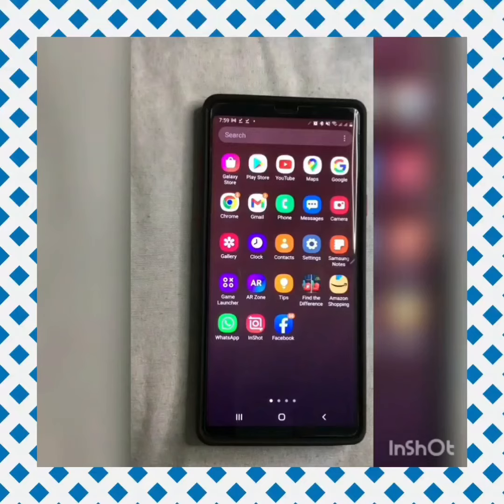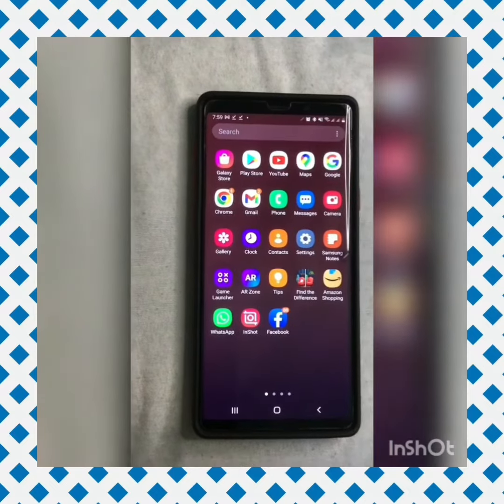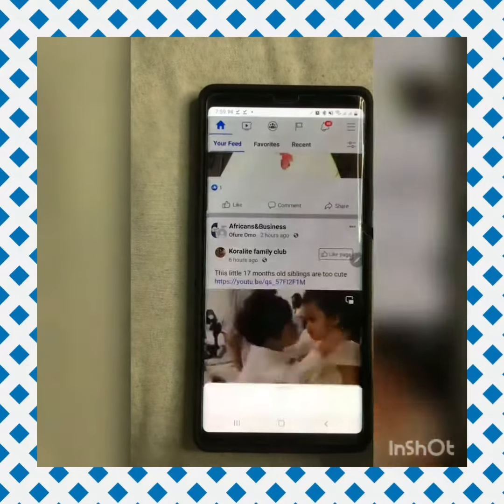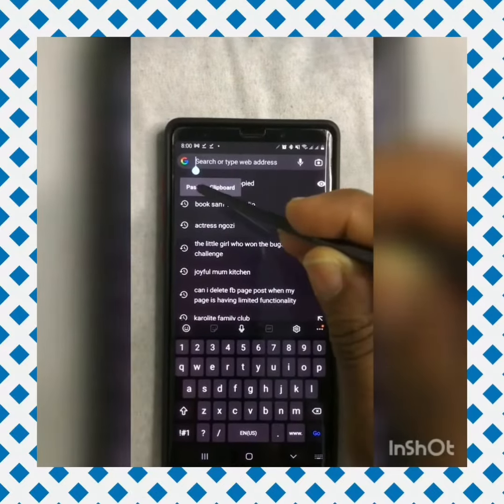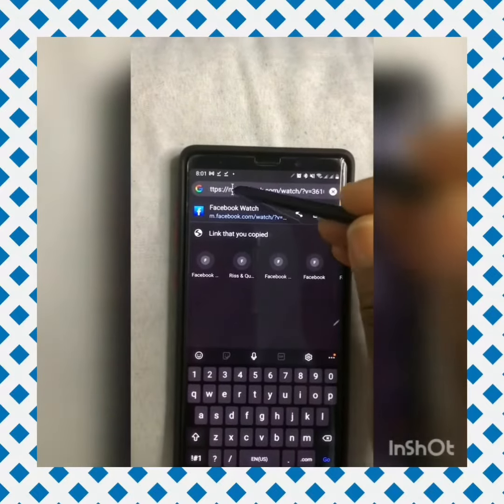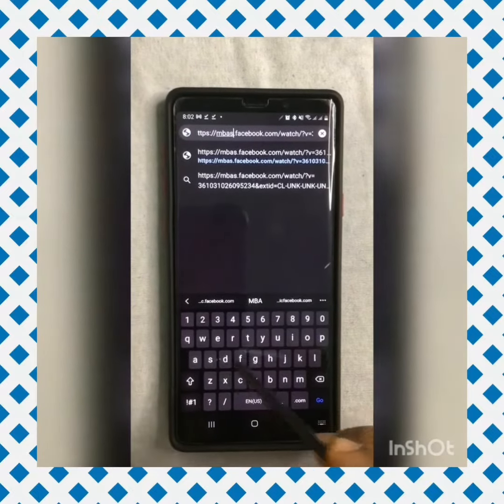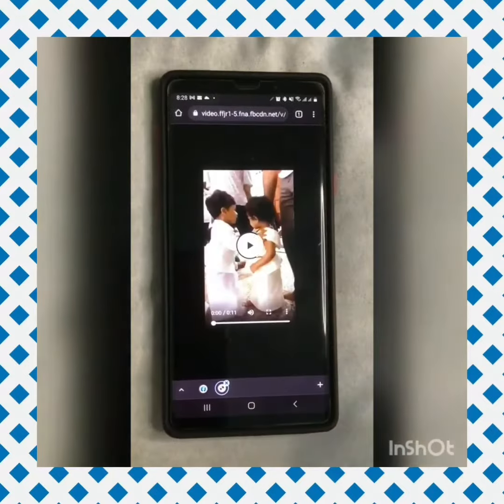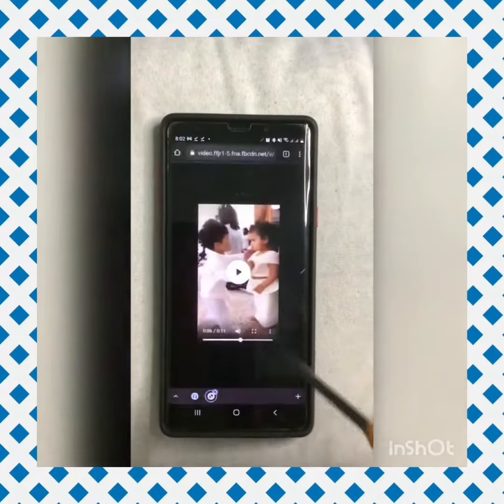How to download video from Facebook to phone, very easy steps